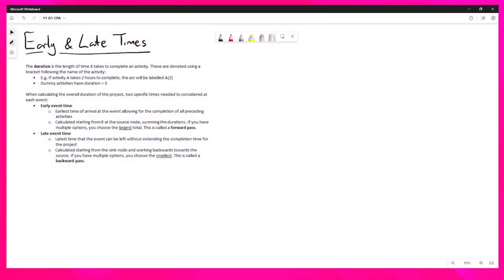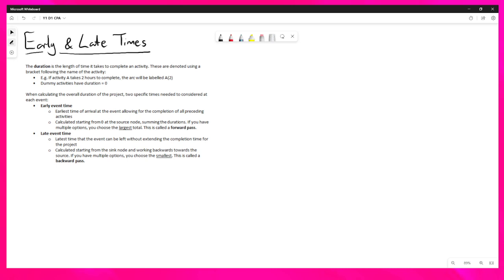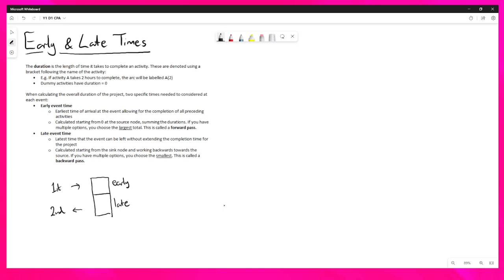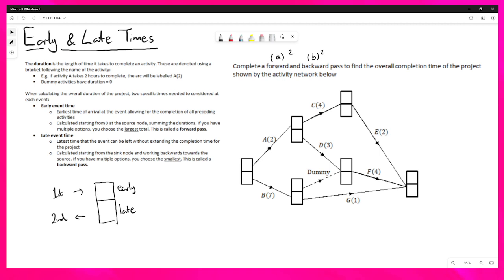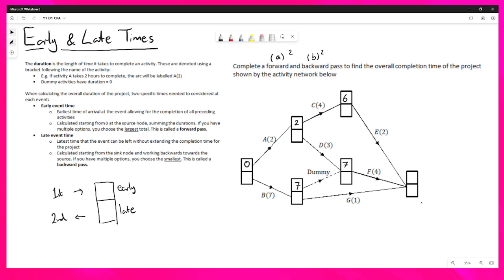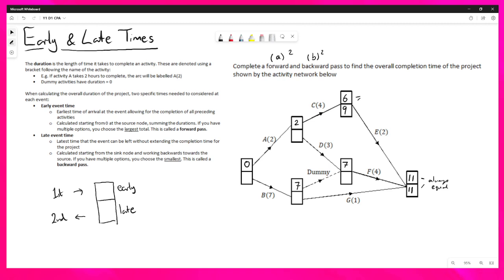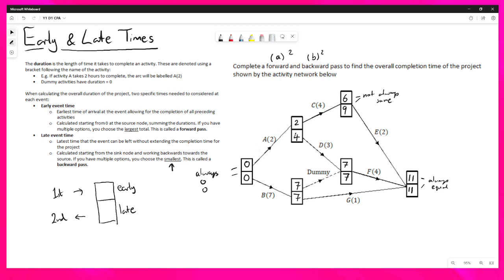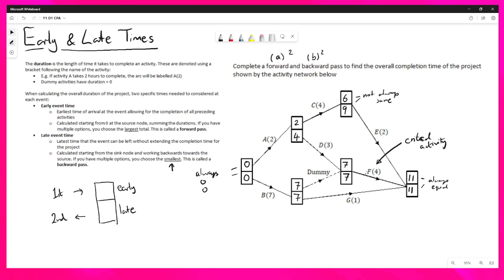Y1 Decision 1 Critical Path Analysis: Early and Late times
This video builds upon the first video to calculate the early and late times for specific activities in a project and thus find the completion time of the project.